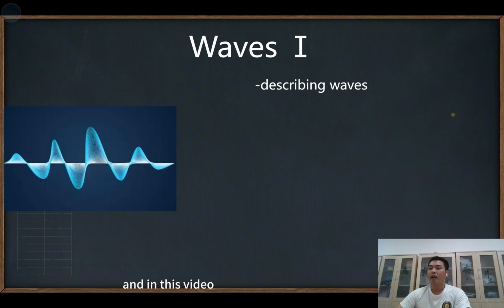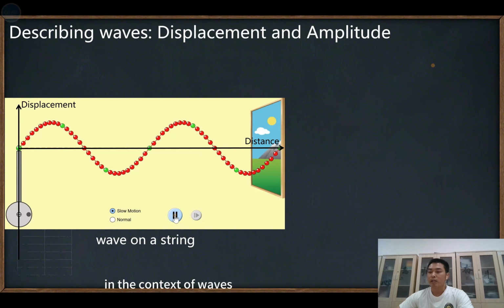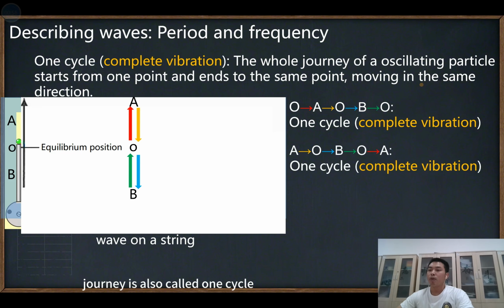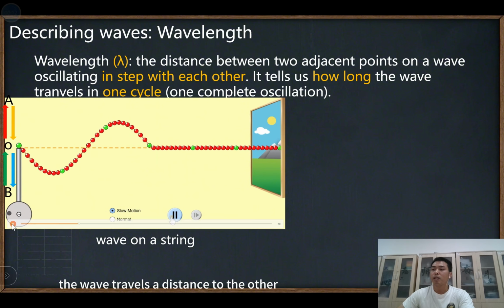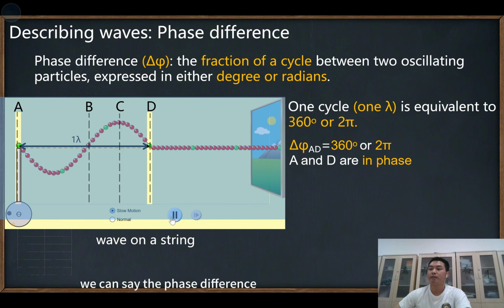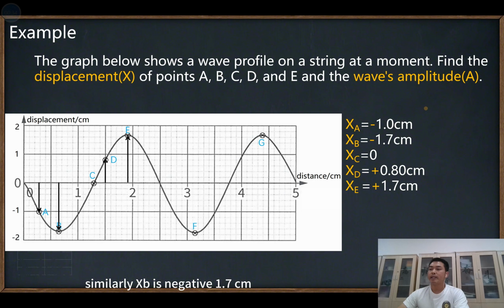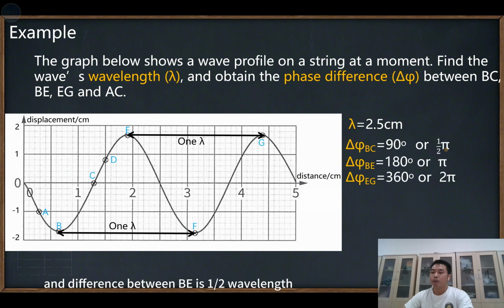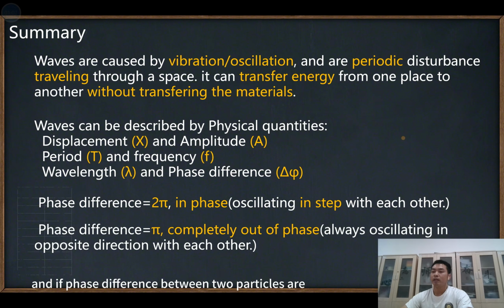Waves1 describing waves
A-level Physics secondary school. Alevel Physics
Waves-describing waves.